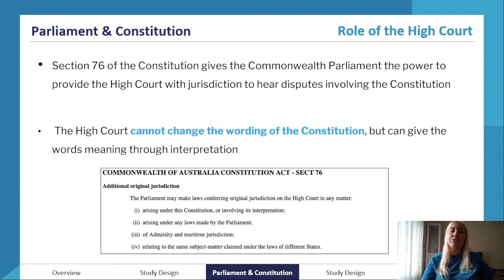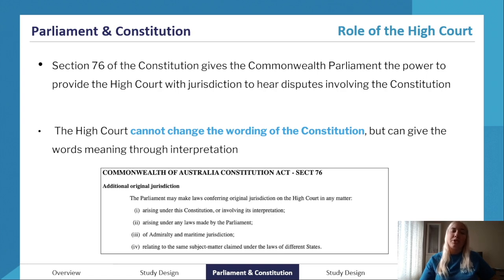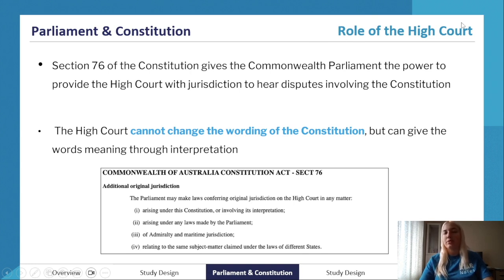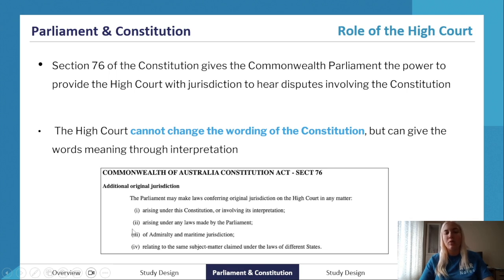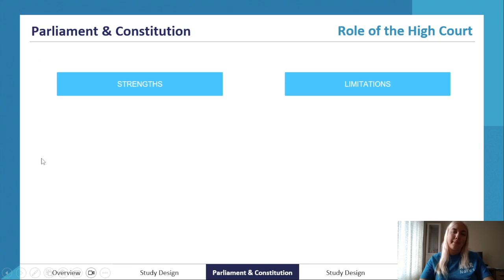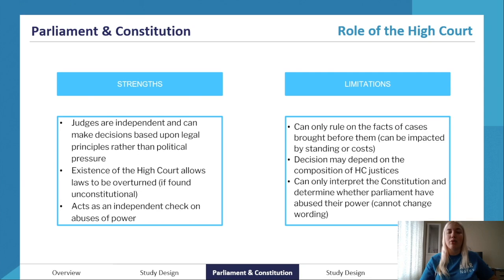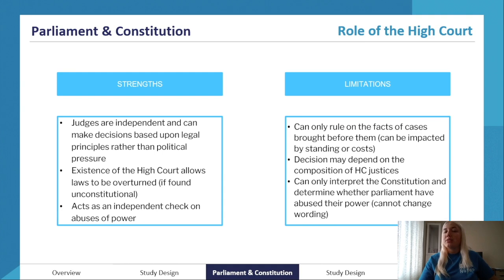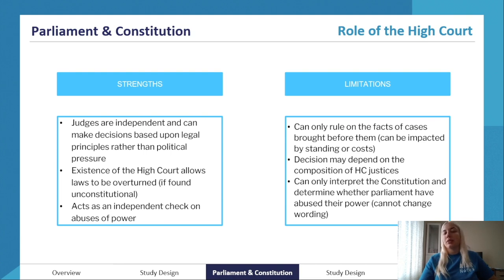VCE 3&4 Legal Studies - Role of the High Court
An expert summary on the Role of the High Court. Covers everything you need to know to answer questions on the role of the High Court!